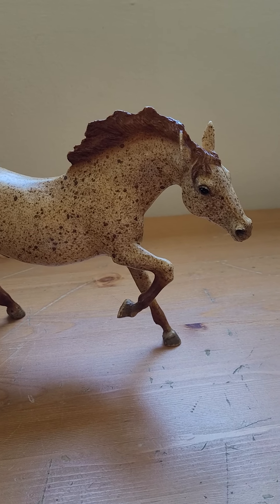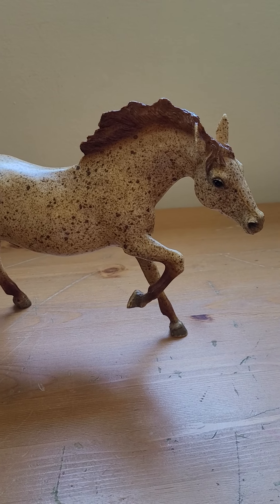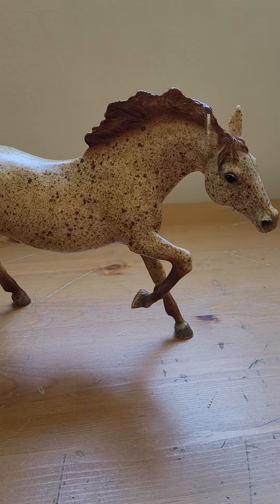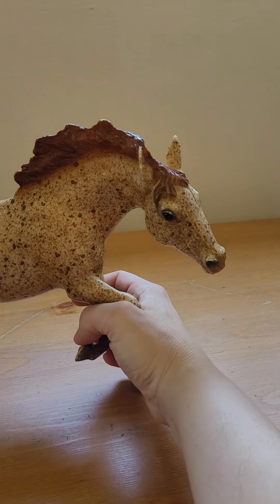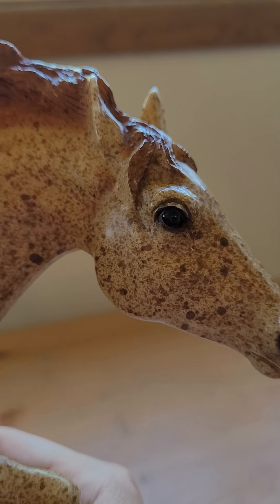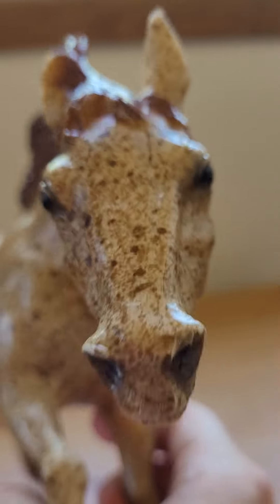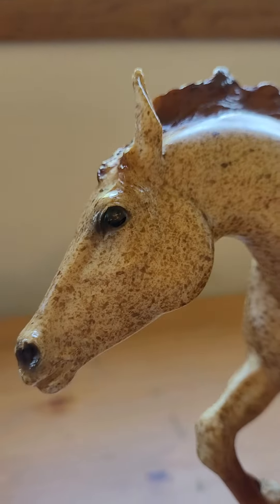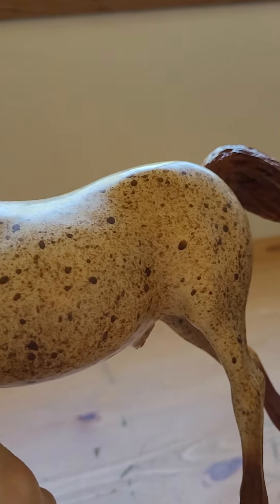Breyer Running Stallion mold " A close-up look "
Red Roan running Stallion made between 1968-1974